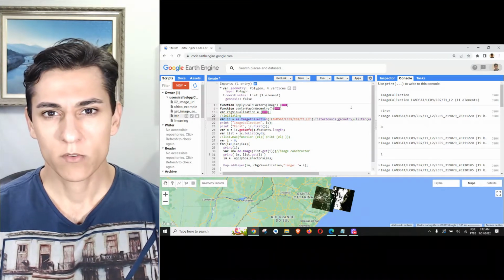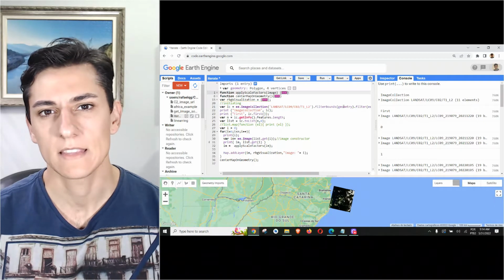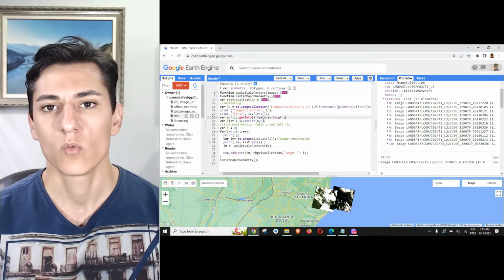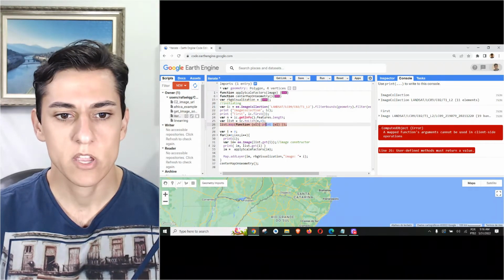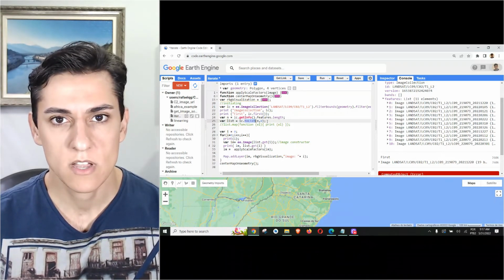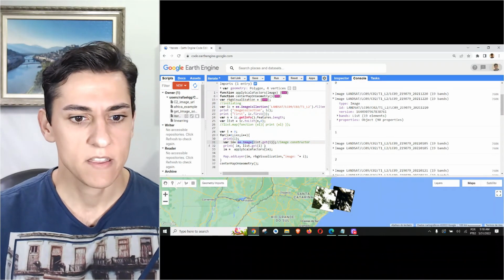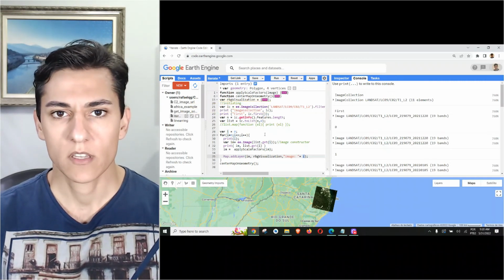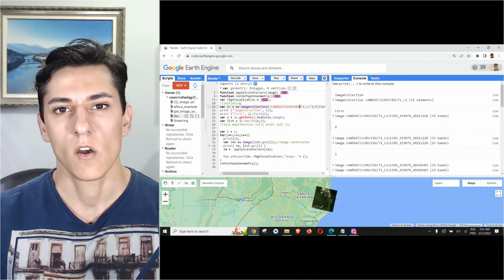Google Earth Engine: Iterating over an ImageCollection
In this video we loop through an ImageCollection object identifying the limitations of .map() or .iterate() functions and programming an alternative algorithm to match this purpose.